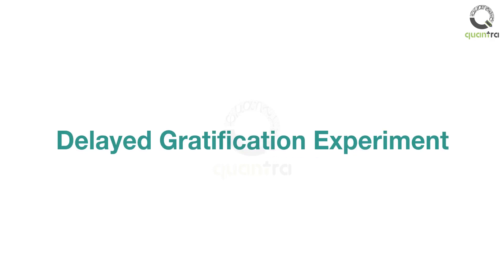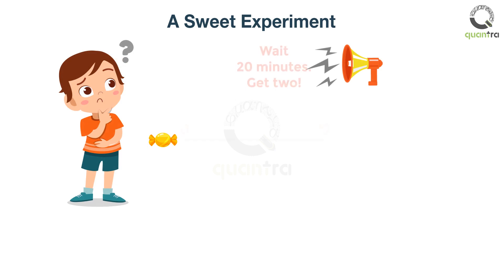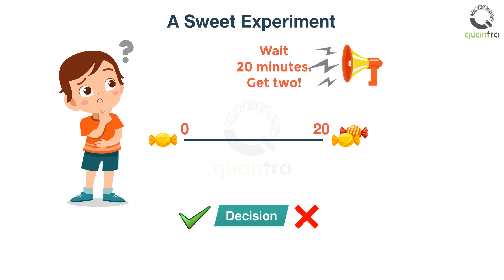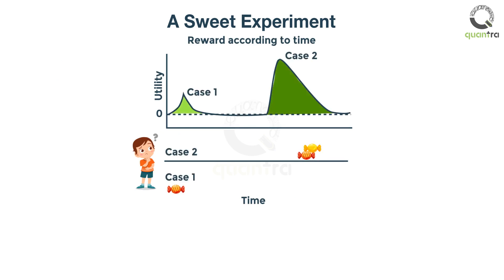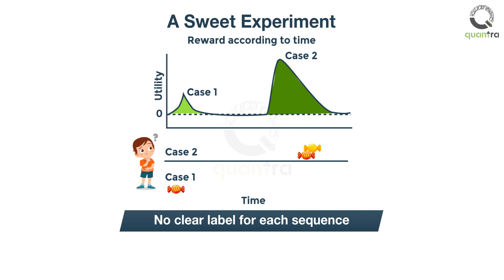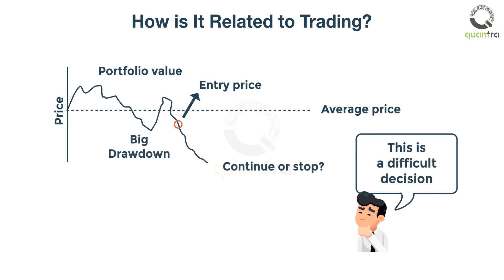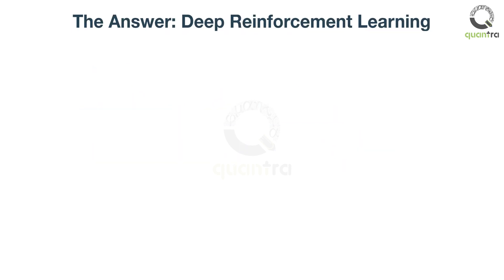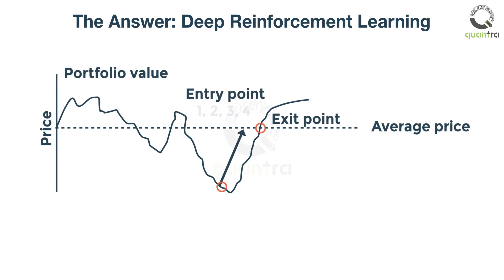Delayed Gratification Experiment | Deep Reinforcement Learning in Trading | Quantra Course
_ This video is the preview of our course on Deep Reinforcement Learning in Trading

Welcome to this video lesson on the delayed gratification experiment. After completing this, you will be able to explain the difficulty in designing a system where the reward is delayed.
Let us consider the delayed gratification experiment. A sweet is put in front of a child and the child is told that if it abstains from eating the candy for say 20 minutes, it will receive two candies later.
Perhaps counterintuitively, we can conclude that there is no right or wrong decision to make here. On the surface, it seems that if the child is not greedy and waits she get doubly rewarded for her patience later. However, what if we were to extend the time frame to 200 years rather than 20 minutes. Then, the decision to wait may not be such a good one. Technically, this means that, we may  discount our current reward in order to maximise it in the future.
In the figure on screen, we can see how this plays out. The spikes represent our reward which is the utility associated with eating the sweets. We can see that for case 2 it will be more pronounced and last longer. We can clearly see that classical machine learning or deep learning algorithms would struggle with the scenarios we’ve described here. As we cannot ascribe a clear label to each scene as the sequence of decisions determines the final outcome.
How does this apply to trading?
You might enter a trade that is expected to revert back to its average price. But you find that the price overshoots in the adverse direction leading to a significant unrealised loss. Should you close the trade at a loss or wait until it reverts?
Past experience might tell us that we had a reversion most of the time. But now, we have much higher volatility and market correlations show unusual patterns. It is hard enough for a human trader to make a good decision at this point. But how would one teach this to a machine?
The answer to this conundrum is deep inforcement learning. This is a technique that solves the problem of delayed reward based on a chain of decisions.
In reinforcement learning, we train a system by looking at the final outcome. We then go backwards to assign an implied reward to every action we took at each point. This helps us build a library of experiences. Hence, in the future, this helps us to make the right decisions in order to maximise our reward.